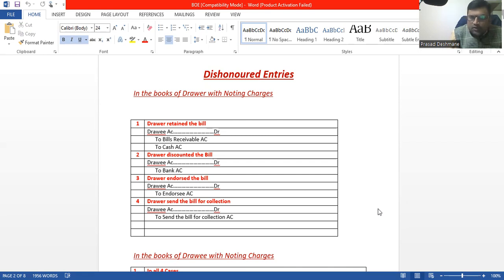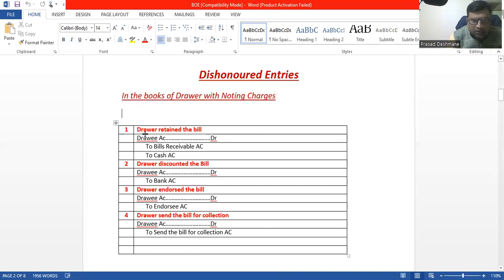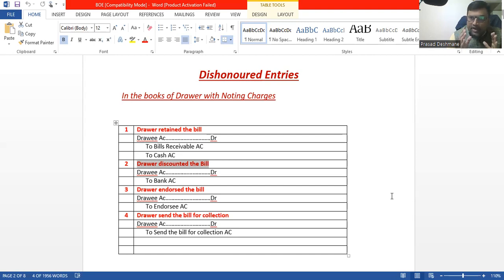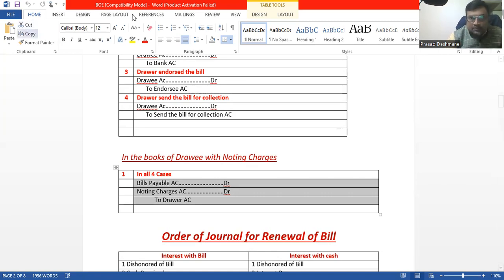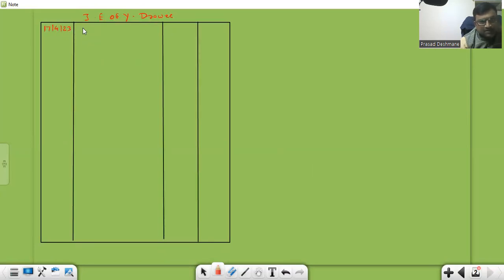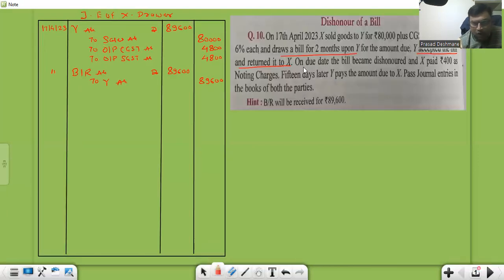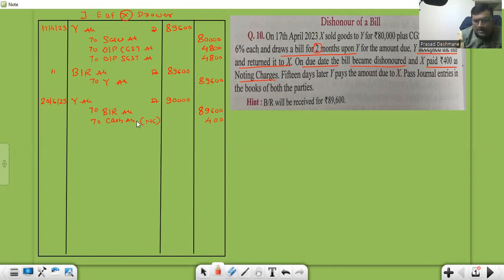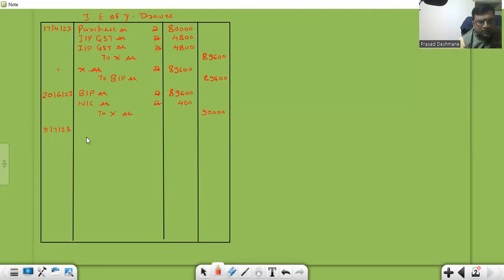Bills of Exchange Dishonored Entries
When Drawee is not able to make the payment on the due date or he is not able to make the full payment on the due date it called as Bill dishonored. So in this video I am trying to explain the entries of all the rules of Journal in all four scenarios.